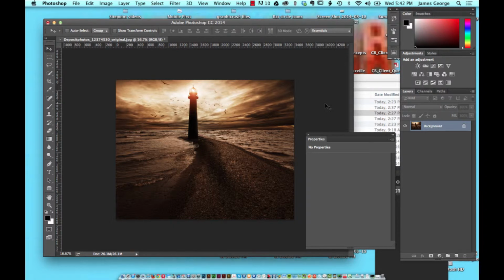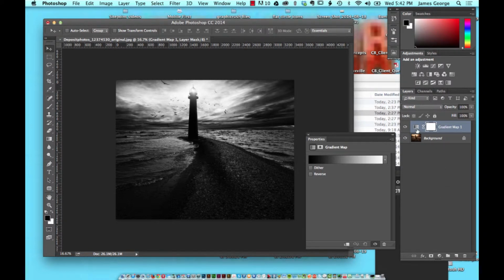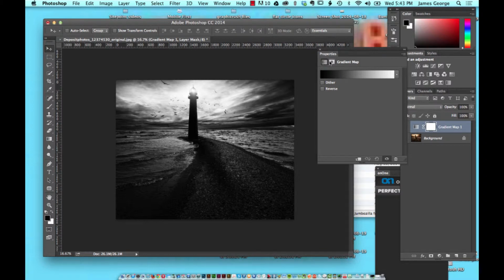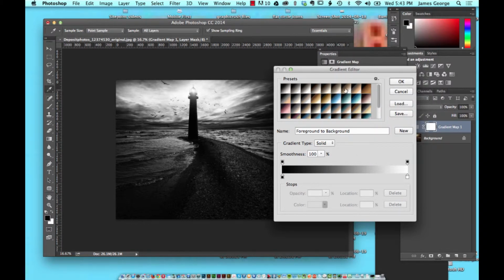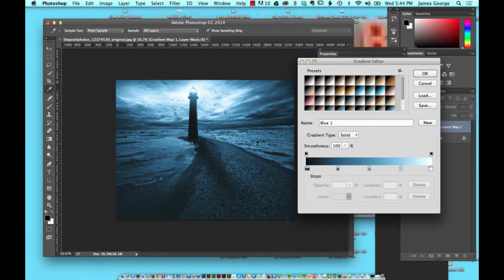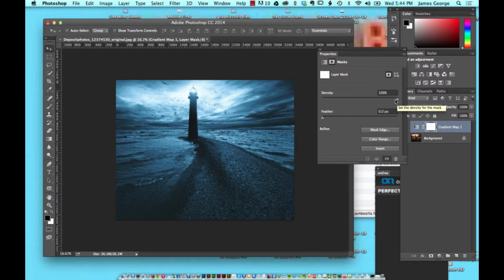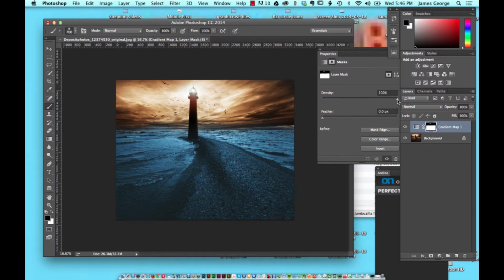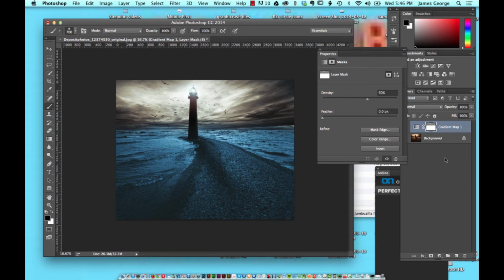Gradient Maps in Photoshop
Photoshop has many tools available for you to make adjustments to your images. Adjustment layers are the key to making adjustments to your images in a nondestructive way. Before adjustment layers, you had to duplicate your background layer, so that you would not destroy your image when you applied effects and filters to it. Now, this is no longer an issue, due to the fact that Photoshop has implemented adjustment layers. You have the ability to go back and edit image adjustments or effects at any time. One of the lesser-known adjustments is called gradient maps. You would be amazed at the effects and the results that you can get from using gradient maps. In this tutorial video, I'll show you how to use gradient maps in Photoshop.